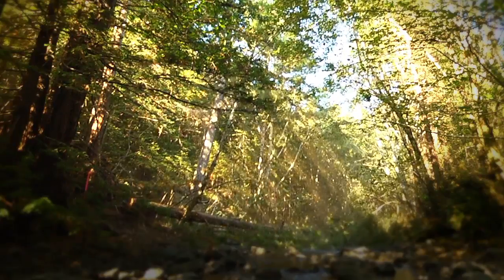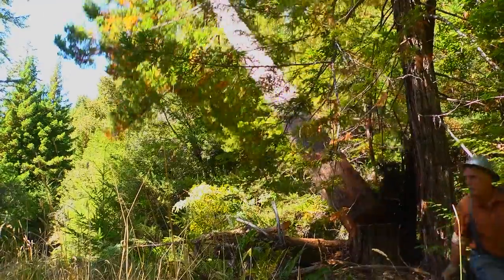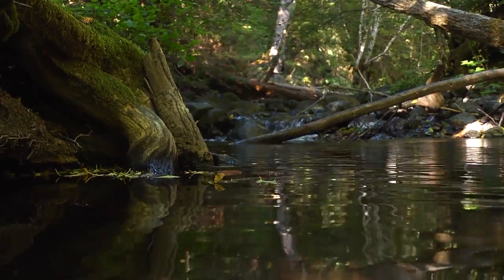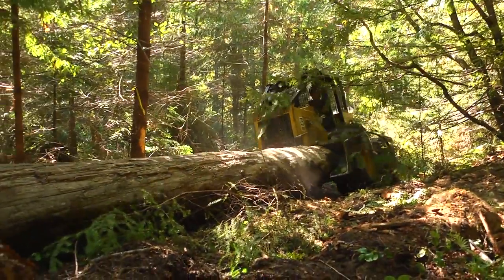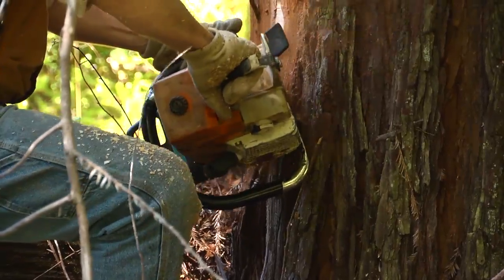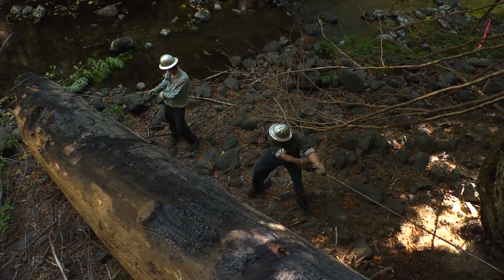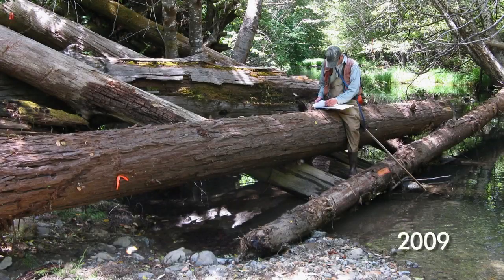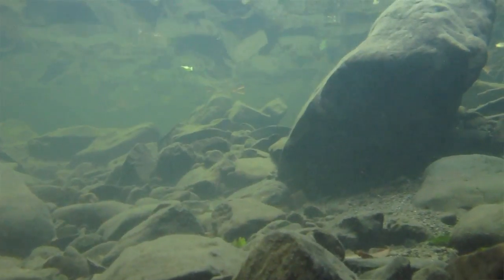Saving Salmon One Log at a Time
"Wood" you think cutting down trees could save salmon? Our innovative new approach to restoring coho salmon habitat is helping this iconic species in its fight for survival.